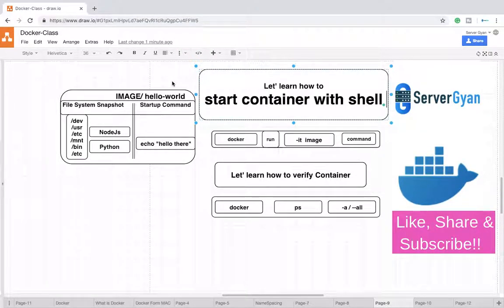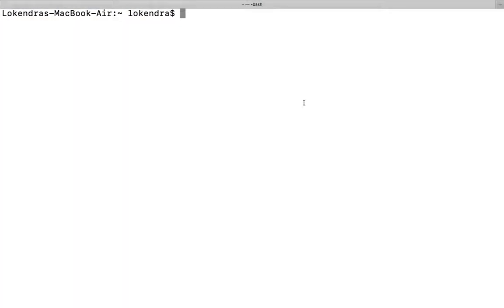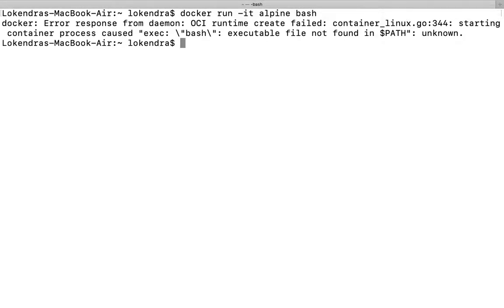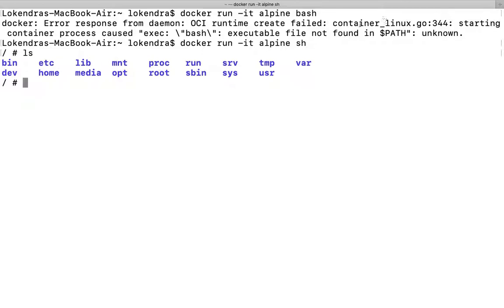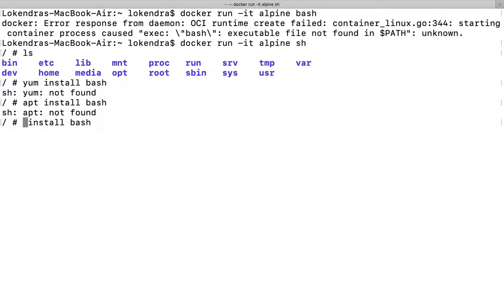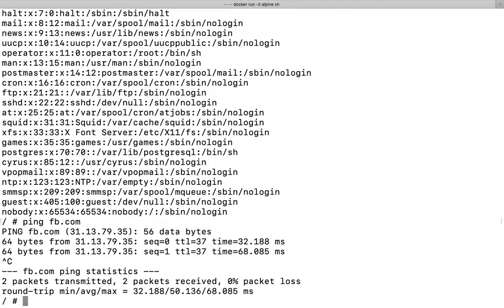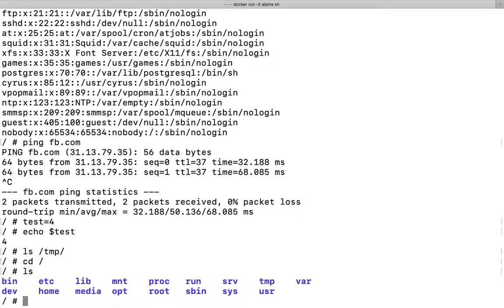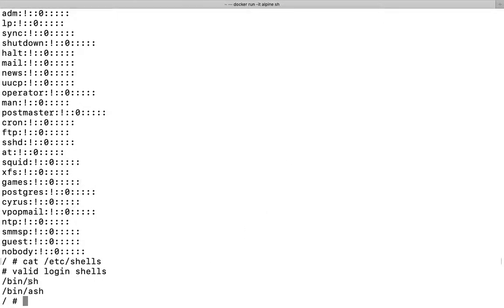How to start container with shell | start container with bash shell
This video explains, how to start a container with a shell and run commands inside a container.

Watch how to create and manage Elastic Load balancer, application load balancer, and classic load balancer

Watch how to host and manage domains on Route53 and How to load balance traffic across regions

Watch how to set and manage Linux Files Permission and what are the types of file in Linux